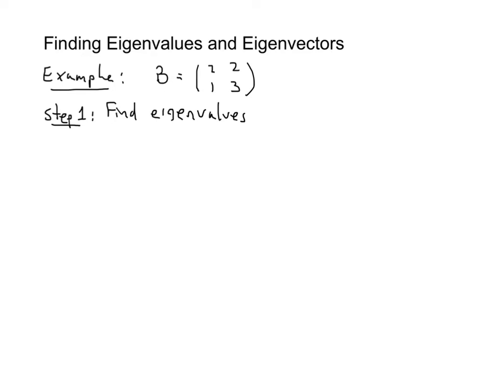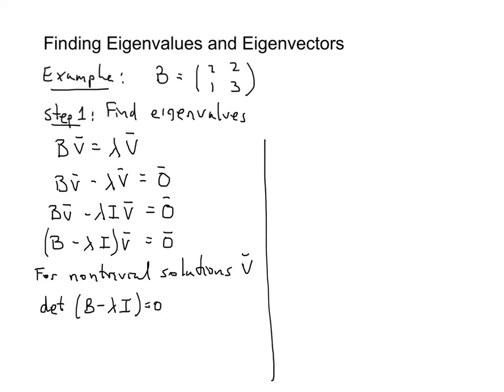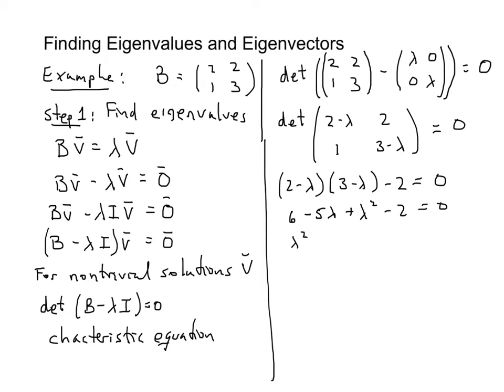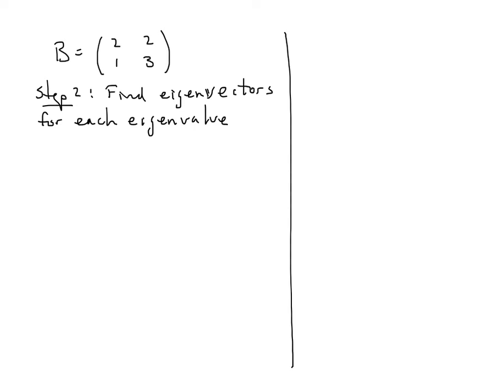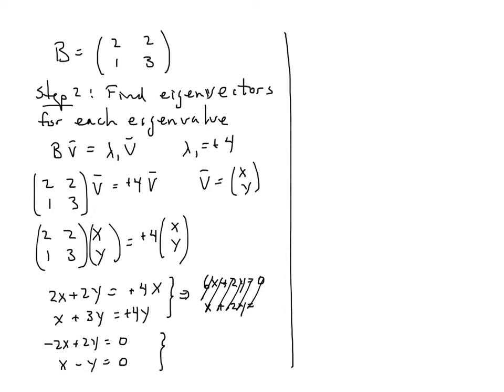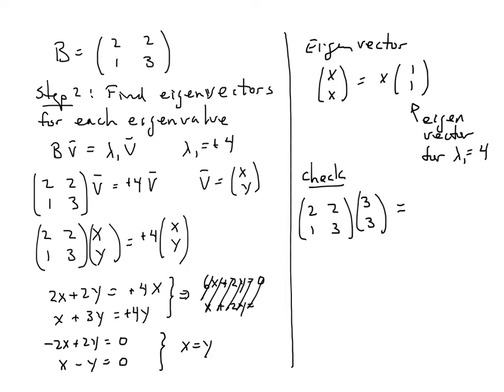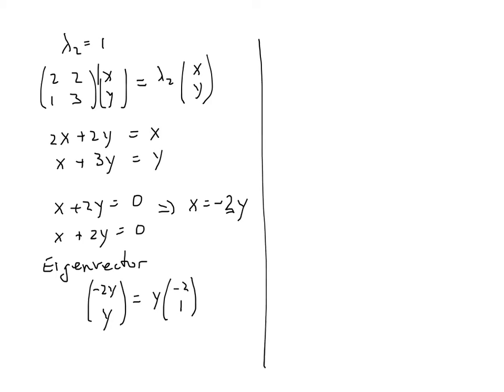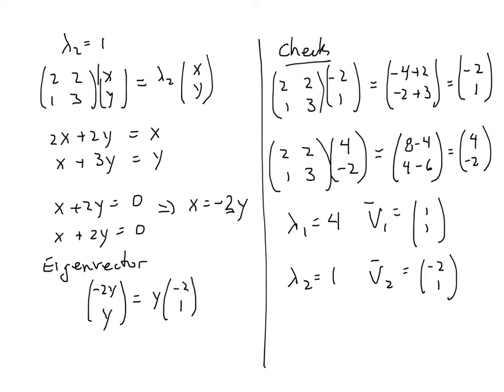Finding Eigenvalues and Eigenvectors